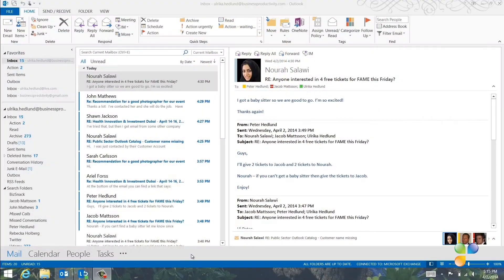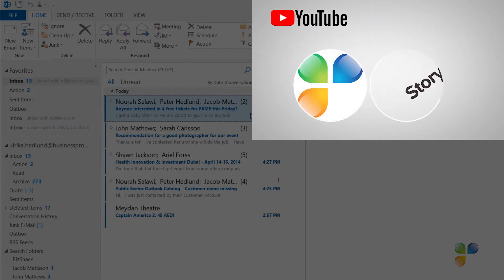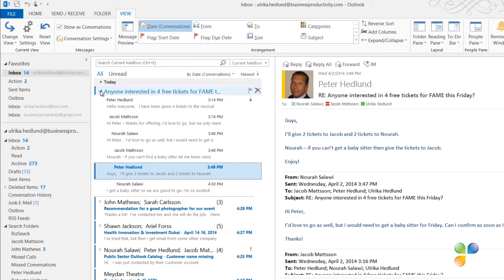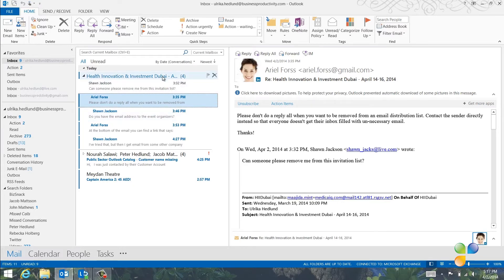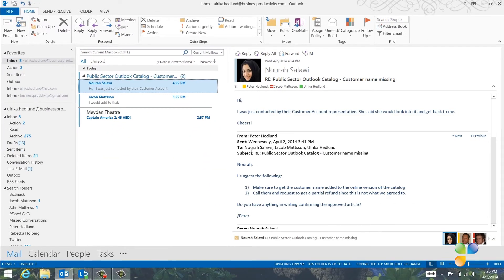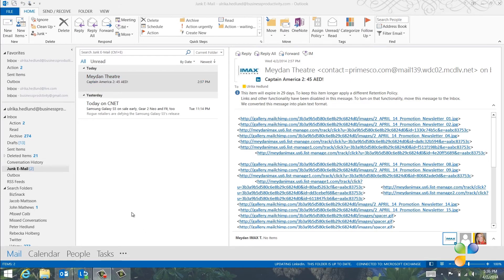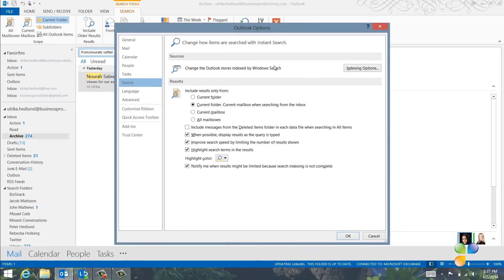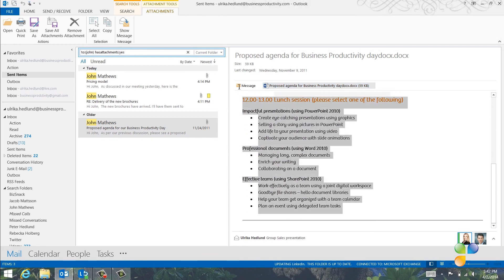How to Clean Up Your Inbox to Efficiently Use Outlook 2013?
In this video, you will learn how to use tools such as “Clean up” and “Ignore” to process your email more effectively in Outlook. You will also learn how to use the search tools to quickly find the email you are looking for.